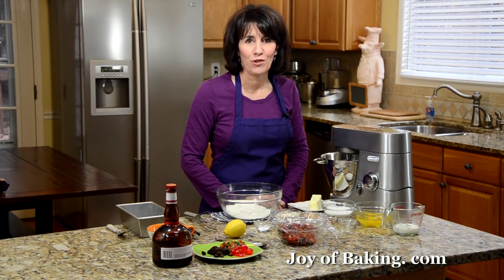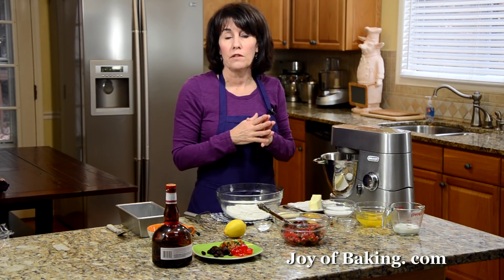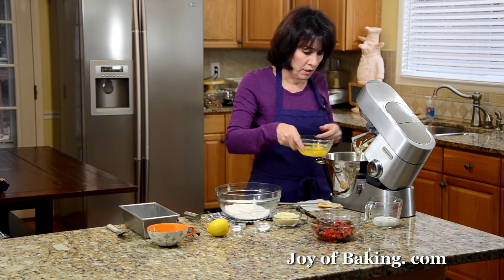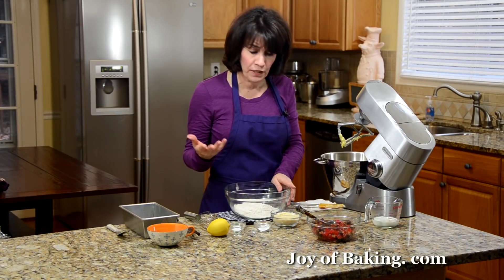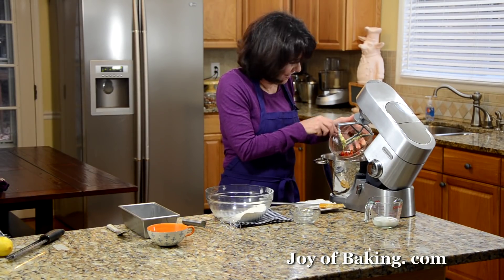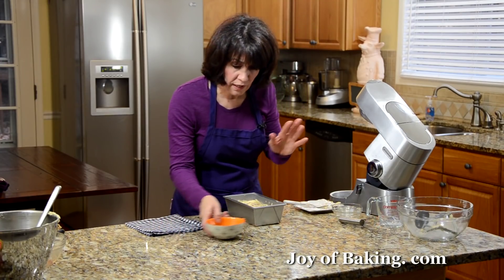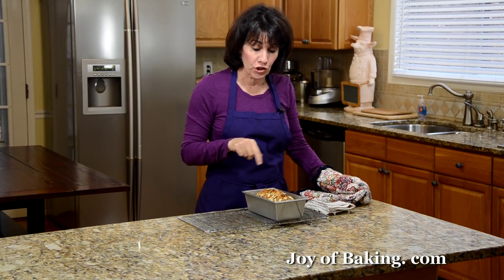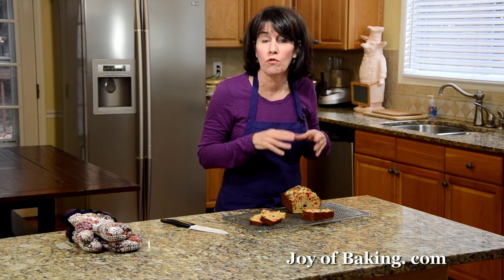Light Fruit Cake Recipe Demonstration - Joyofbaking.com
Stephanie Jaworski of Joyofbaking.com demonstrates how to make a Light Fruit Cake. Although not a proper British Fruit Cake, this Light Fruit Cake should not be ignored. It has lots of what I consider the best part of a fruit cake, candied fruit. I love this cake's delicate almond flavor and you don't have to wait weeks to enjoy this tea bread, as it can be eaten the same day it's baked.